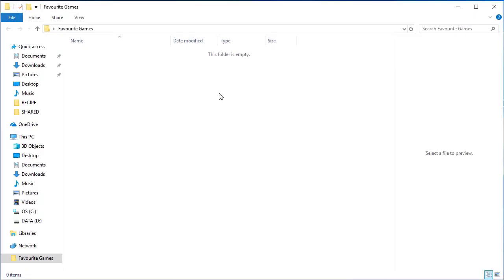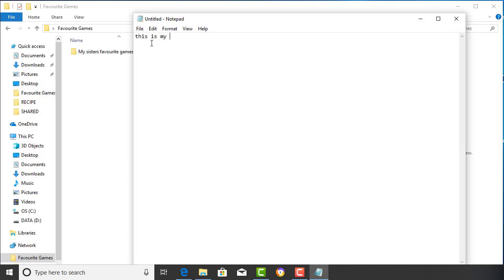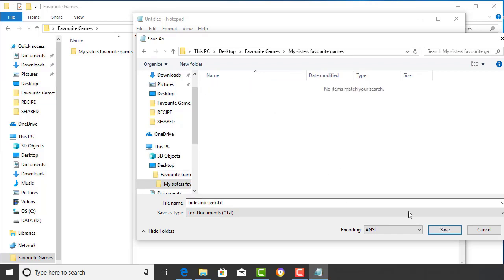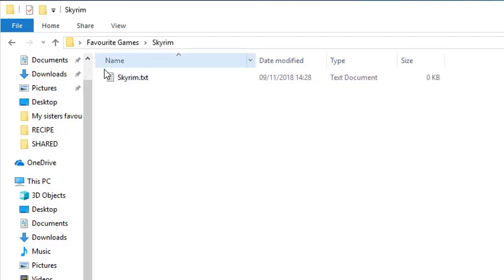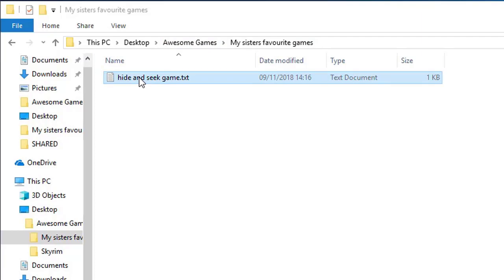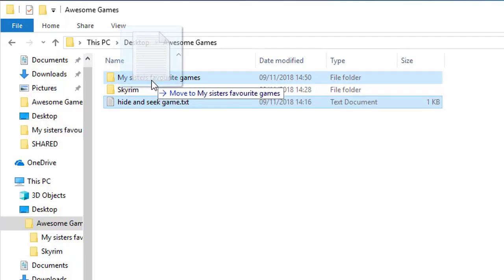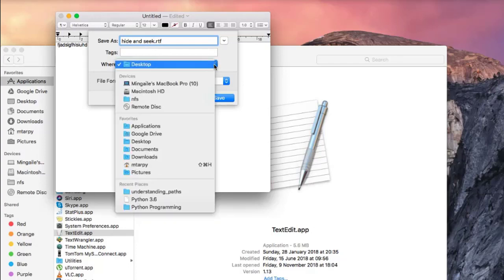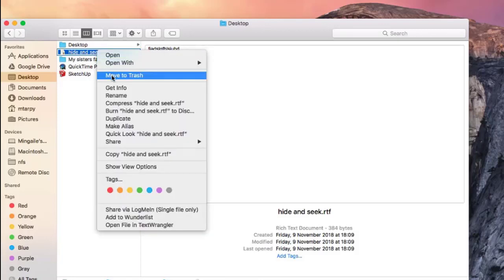How to use Files and Folders for Kids and Beginners - lesson 3 of 3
File and folders, how to use them, tutorial, Windows Explorer on Windows, Finder on Mac.

You are almost an expert in using files and folders. After this lesson you certainly will be.
I will be showing all the examples in Windows
but if you are a Mac user do watch them as well
and later in the video I will point out the differences in doing the same things on a Mac.
Let's create a folder on your desktop.
In case you don't know Desktop is your screen.
So, if I say, click on your Desktop
You have to click on the clear of any programs screen.
So, let's create a folder on a desktop.
Right-click your mouse, go to New, Folder, click and now give that folder a name.
And click Enter. Let's double-click on the folder we've just created.
What happens is the File Explorer window opens up
and we are already inside Favourite Games folder.
Let's create a folder inside Favourite Games folder.
Right-click, New, Folder. Now let's give that folder a name.
I'll call it My Sisters Favourite Games, but you can call it whatever you like: My Friends Favourite Games or My Brothers Favourite Games, anything you fancy.
And click Enter.
One important point - don't use an apostrophe in file and folder names
There are some important reasons why you should stay away from apostrophes, but let's just say for now that it's bad practice.
Now we are going to create a very simple file, called hide and seek and we are going to save it inside My Sisters Favourite Games folder.
So, let's go to the Search bar, type in Notepad, click Enter,
and write something inside the file
This is my hide and seek file.
You can write whatever you like or don't write anything at all if you don't want
and go to File, Save and here we have the file name extension already given to us, so let's keep that,
but replace the star with the file name "hide and seek".
Now we want to make sure that it's saved inside My Sisters Favourite Games folder and here we already are inside My Sisters Favourite Games folder.
However, if we weren't here already, we know that My Sisters Favourite Games folder is inside Favourite Games folder and we know that Favourite Games folder is inside Desktop,
so we would have to find Desktop, which is here. Desktop.
Now we are inside My Sisters Favourite Games folder and all we need to do is just save the file, Save.
Ok, let's close this file.
Now if I go to My Sisters Favourite Games folder here, we'll see that our hide and seek text file is right here.
What you have just done is you have created a folder Favourite Games,
and you have created another folder inside called My Sisters Favourite Games.
and inside My Sisters Favourite Games you have created a file called hide and seek.
Now, could you do something like this by yourself?
Can you create a folder called Skyrim inside Favourite Games folder
then can you create a text file using Notepad,
called Skyrim as well?
Place it inside your new Skyrim folder.
If you are a Mac user, use TextEdit.
and pause the video while you are doing it.
How do we do that? If we click on here nothing happens, but we do know that Favourite Games folder is on the desktop.
So, let's find Desktop, Desktop, Favourite Games.
Now, if I click on it again, it turns blue.
It means now I can change the name into Awesome Games.
And Enter.
Now, can you try and rename the hide and seek file into hide and seek game file?
Make sure  you don't touch the file extension.
Let's check what's inside My Sisters Favourite Games folder.
Nothing, we have removed it from there.
Another way of moving files and folder is to just simply drag and drop them, so let's move our hide and seek game file
back into My sisters favourite games folder.
I click on it, and I hold it and as I am holding the mouse key in I am dragging the file onto the folder.
Once I am there I release the mouse key and the job is done.
Now, let's check if the file is inside where we want it to be.
And ta dah, yes it is.
On a Mac everything is the same
except for Mac does not come with Notepad.
So, to create a simple text file we will use TextEdit.
To find TextEdit, go to Finder, click on Applications,
and find TextEdit on the list.
click on it
and double-click on it.
So, now you have started TextEdit, you can type whatever you like
and now File, Save and we can save it anywhere we like.
If we don't want to save it on Desktop and we want to pick some different folder that we can't see on this list,
we can click on this little arrow
We can pick any place, any location on the computer that we like
and once you are happy with the location you just click 'Save'.
If you want to move a file to a different location, we can always drag and drop it just like we did it in Windows.